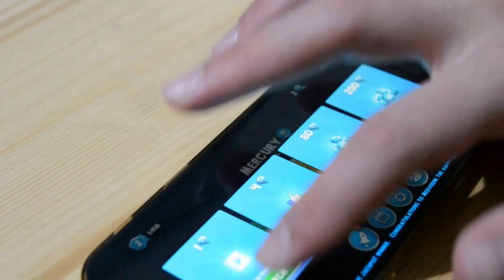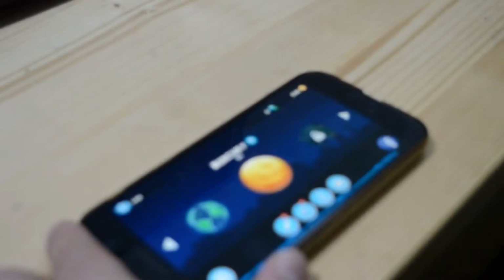rovercraft UNLIMITED GEMS glitch still WORKS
Since many of you were wondering if this still works I downloaded rovercraft and tried again myshelf. The glitch still works! You can try this on your own and become a freaking rovercraft billionaire.